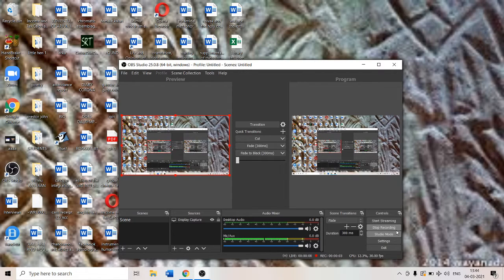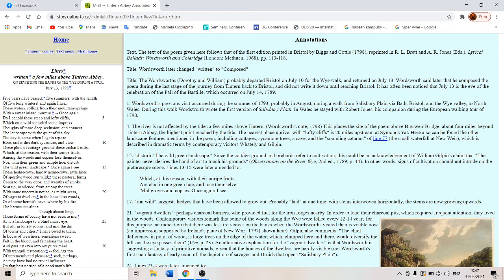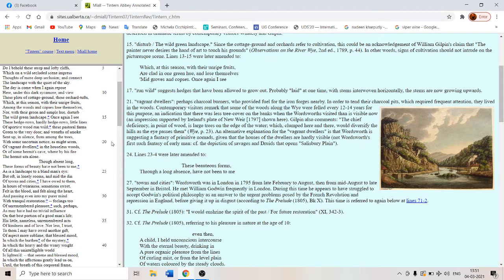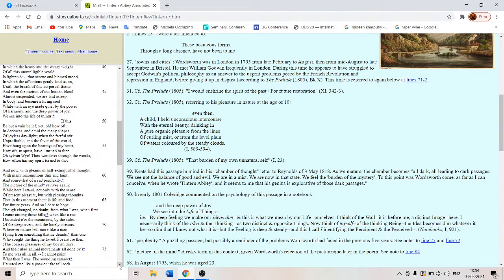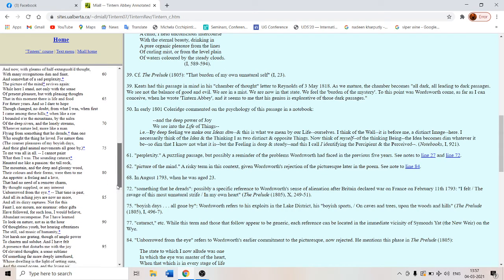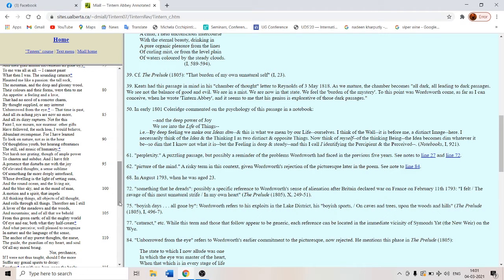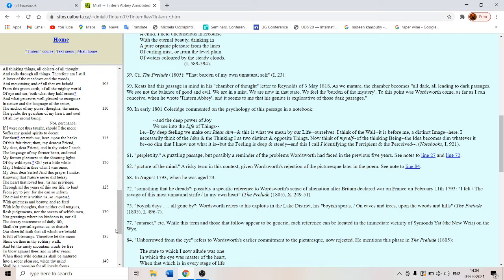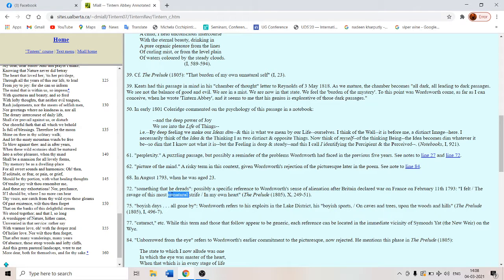Wordsworth Tintern Abbey